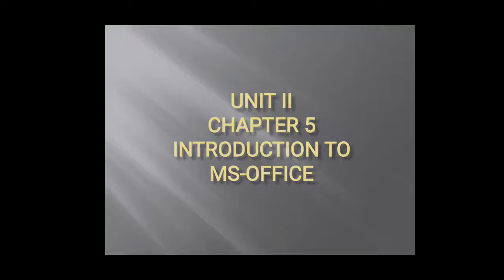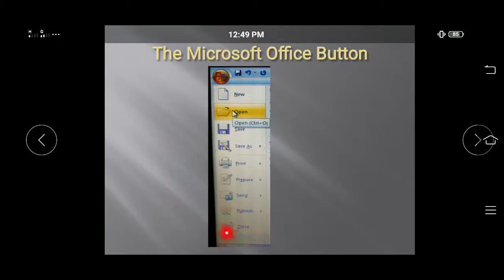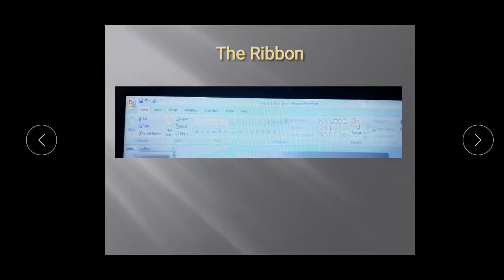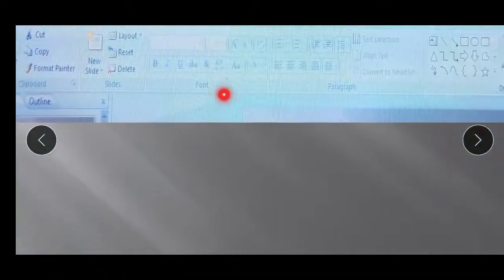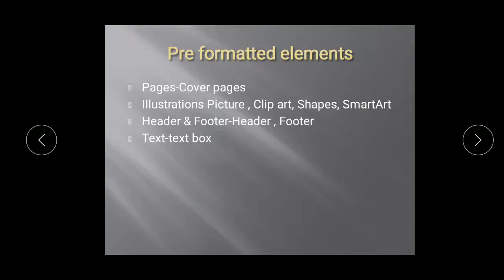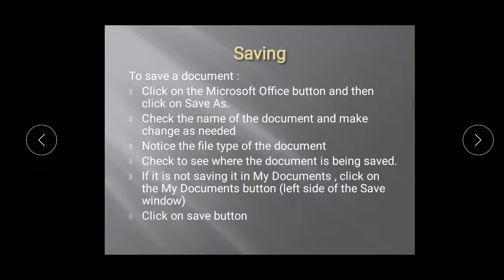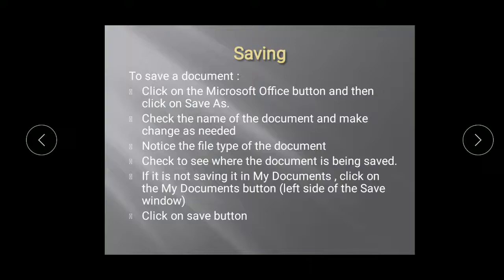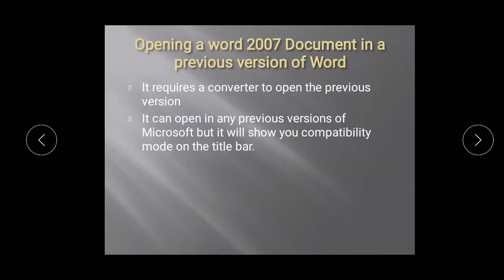chapter 5 sybms IT